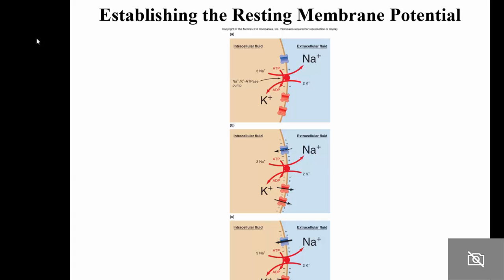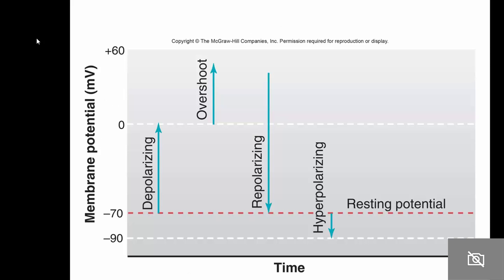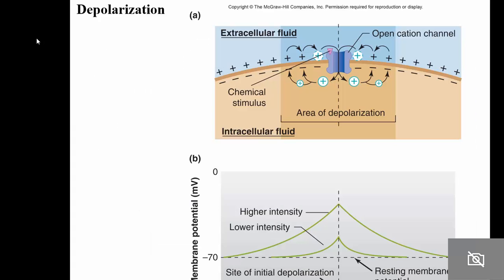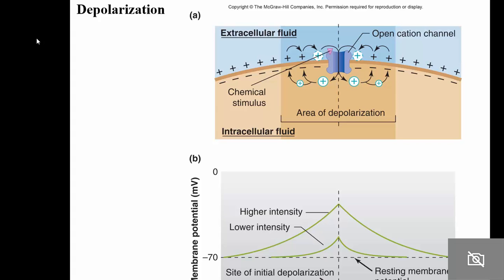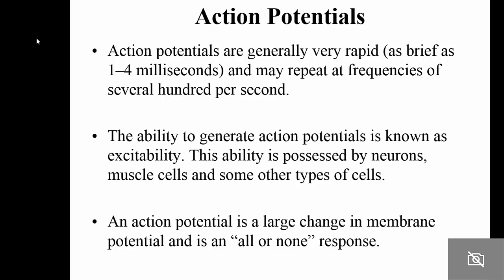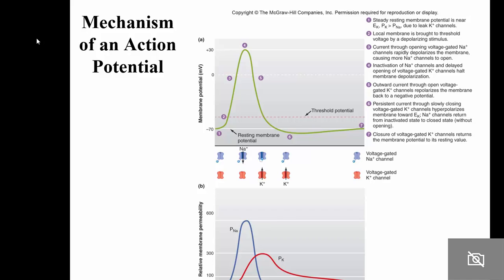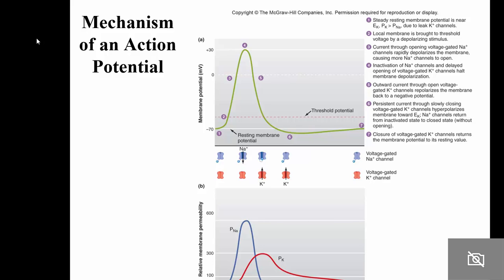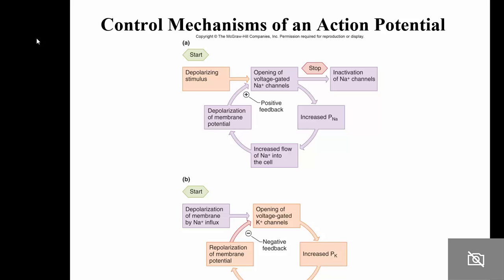Nervous System Part 2 Full Lecture, Chapter 6